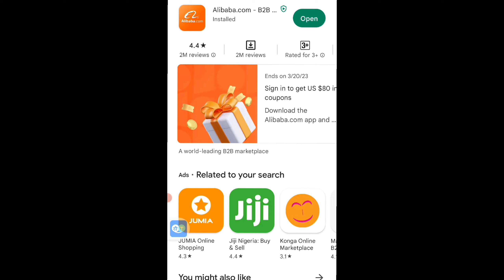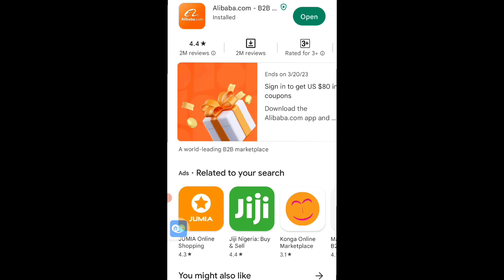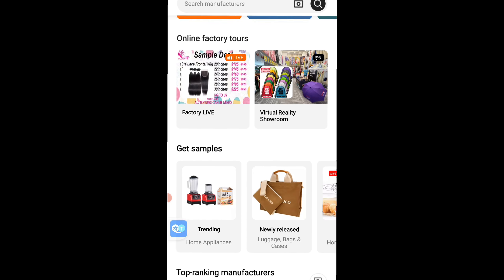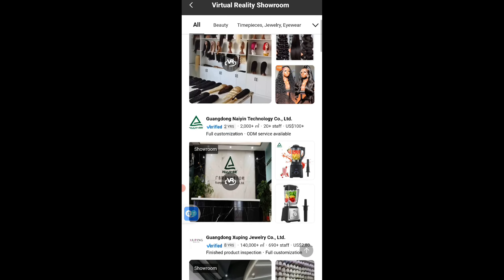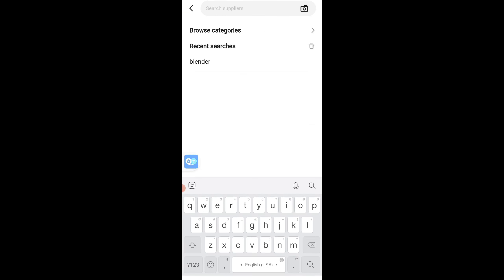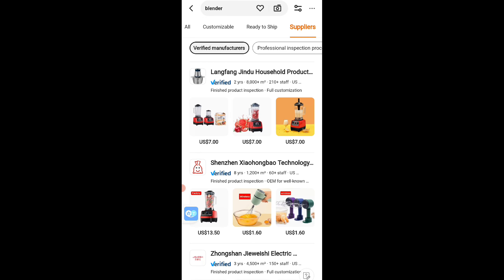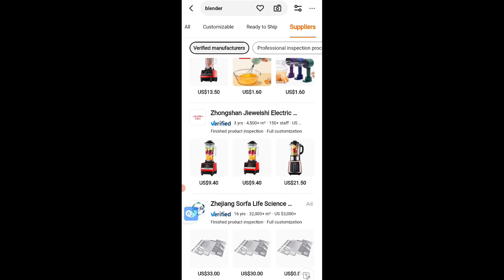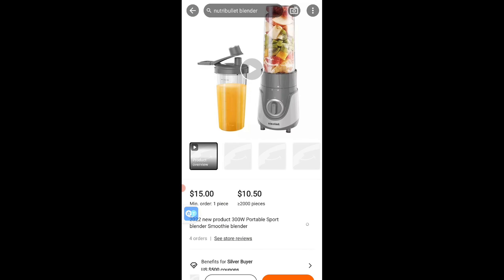How To Pay Chinese Suppliers Yourself With Your Bank Card In Nigeria | No Need For Alipay Account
Hy Guys. In today's video I will be sharing with you practically how to import from China and pay suppliers yourself without Alipay account and directly with your bank card

Videos Mentioned 👇👇👇

How To get manufacturers from China.